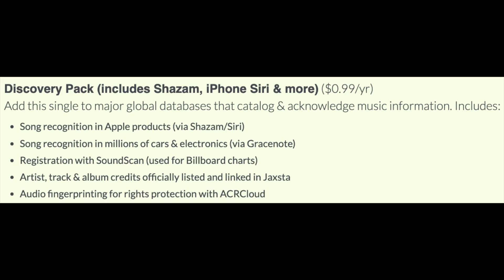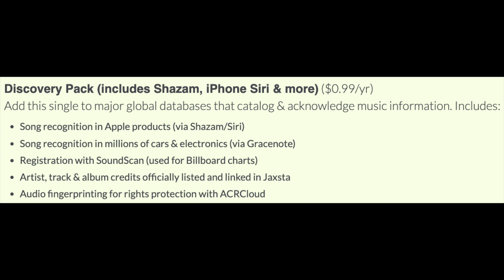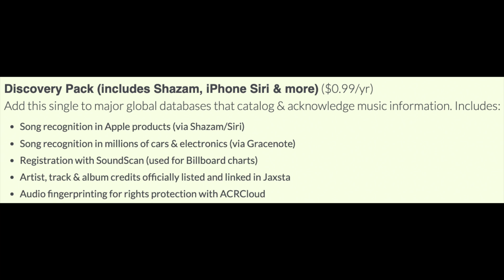DistroKid NEW ADD ON: Discovery Pack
On this brief DistroKid Tutorial for Beginners I'm gonna talk about one of the new DistroKid Extras / DistroKid Add Ons: DistroKid Discovery Pack. This is a huge improvement from the DistroKid Shazam Add On